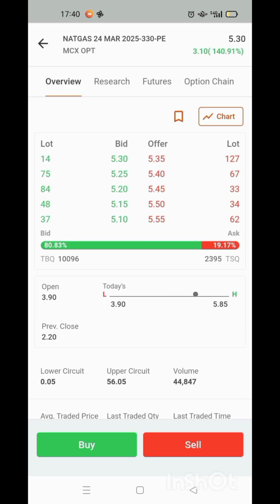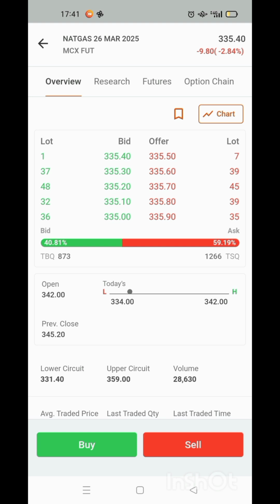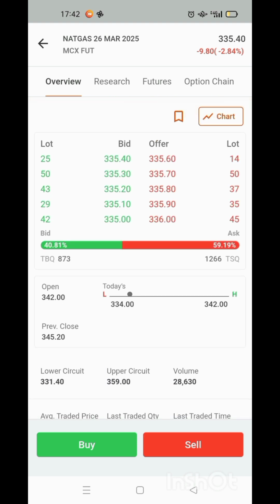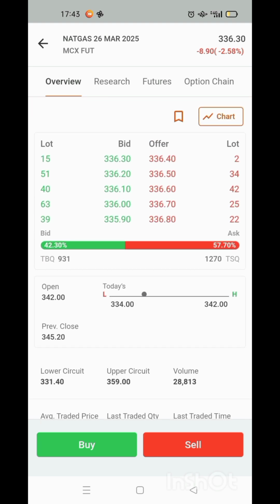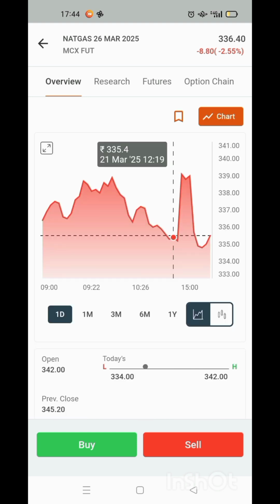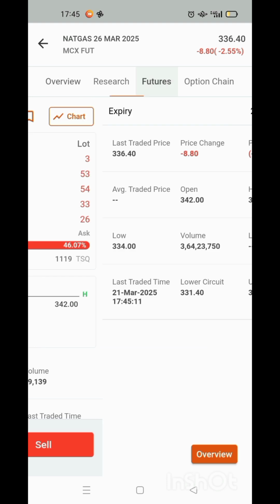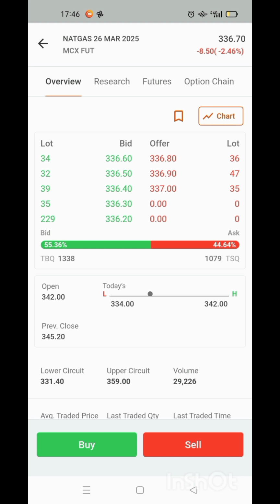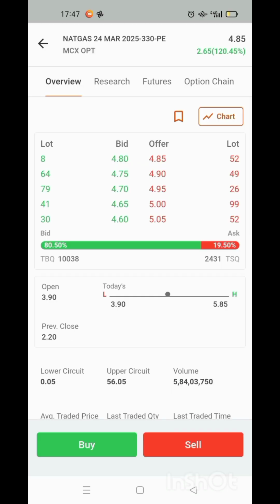1 Year of Profitable Short-Term Trading Experience in Just 12 Minutes (No Indicators, Real Results)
1 Year of Proven & Profitable Short-Term Trading — Condensed into Just 12 Minutes
No indicators. No fluff. Just raw results and powerful lessons you can apply today.

Are you a beginner trader tired of:

Losing money to volatility

Confusing indicators and noisy signals

Watching trades go against you again and again?

This video is your wake-up call.

Inside the Proven and Profitable Short-Term Trading Guide, you’ll discover:

What actually moves price in the short term

How to trade using Order Flow, Volume, Price Action, and Psychology

Real examples and Proofs from 1 full year of short-term trading experience.

The 4 Key Elements which make trading Fast, Profitable, and low-risk

Want to start winning?
Download the Proven & Profitable Short-Term Trading Guide — built for beginner traders who want quick profits, consistent wins, and smarter trades in less time with minimal effort and risk.

Get the Proven and Profitable Short-Term Trading Guide Now! — before it disappears:
[Insert Gumroad Link]
Fast profits. Low risk. Built for beginners.